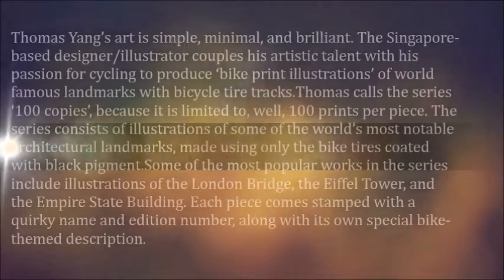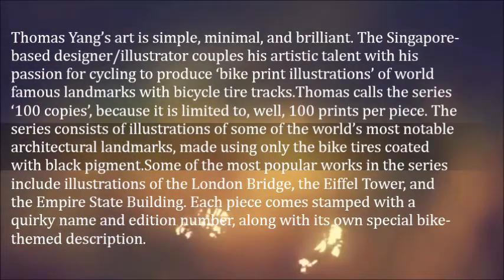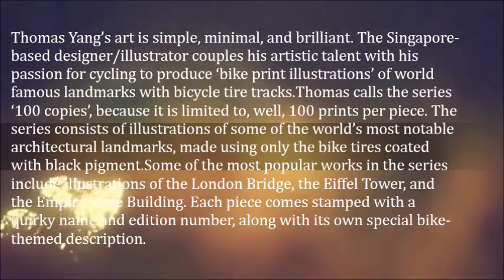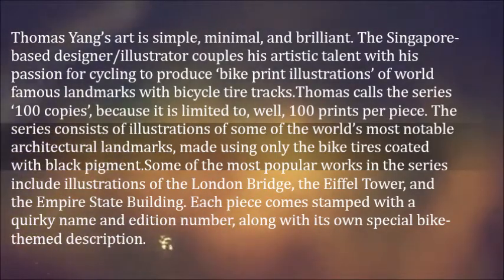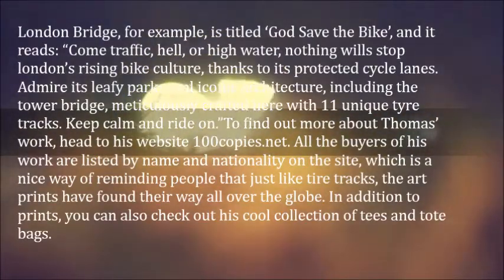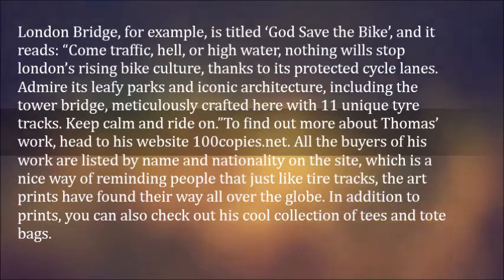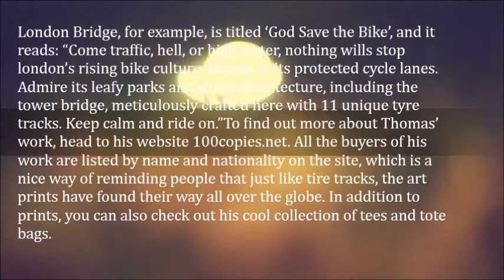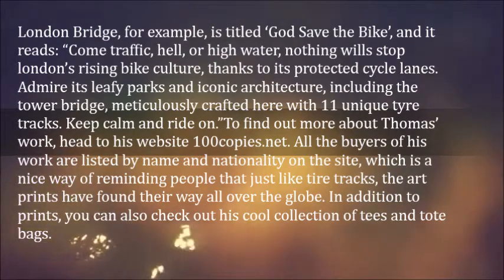Artist Paints Famous Landmarks with Bicycle Tire Tracks- Thomas Yang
Thomas Yang’s art is simple, minimal, and brilliant. The Singapore-based designer/illustrator couples his artistic talent with his passion for cycling to produce ‘bike print illustrations’ of world famous landmarks with bicycle tire tracks.

Thomas calls the series ‘100 copies’, because it is limited to, well, 100 prints per piece. The series consists of illustrations of some of the world’s most notable architectural landmarks, made using only the bike tires coated with black pigment.

Some of the most popular works in the series include illustrations of the London Bridge, the Eiffel Tower, and the Empire State Building. Each piece comes stamped with a quirky name and edition number, along with its own special bike-themed description.